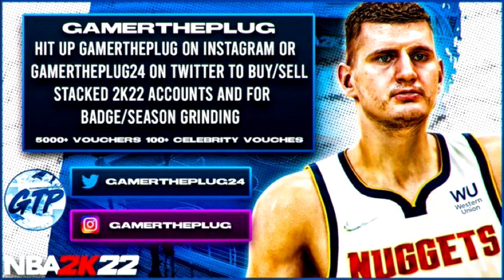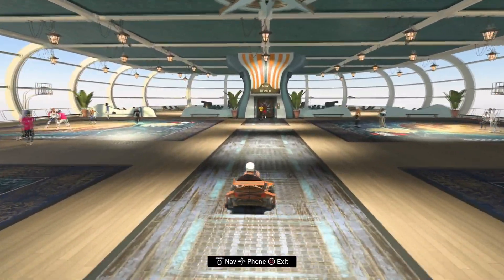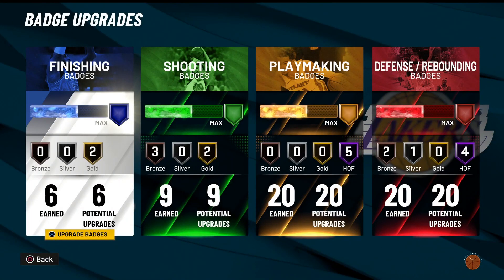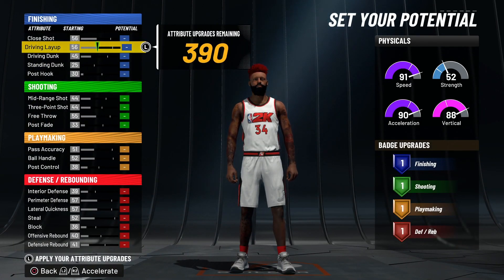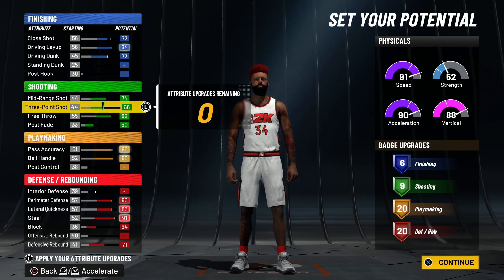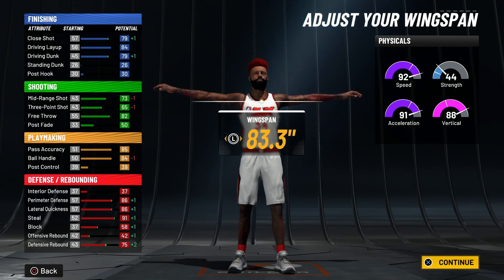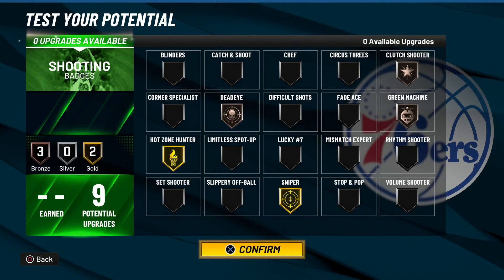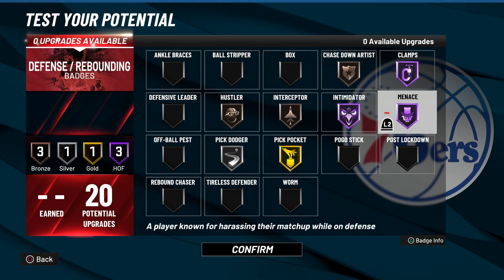BEST 2-WAY PLAYMAKER BUILD NBA 2K22! MOST OVERPOWERED BUILD!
LEAVE A "LIKE IF YOU ENJOYED THE VID!! "BEST 2-WAY PLAYMAKER BUILD NBA 2K22! MOST OVERPOWERED BUILD! "

SOCIALS!